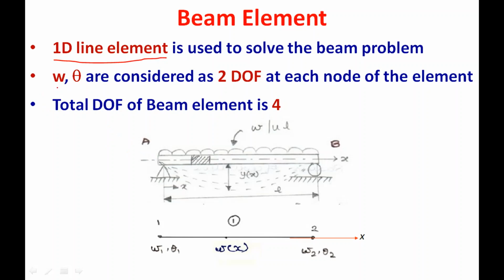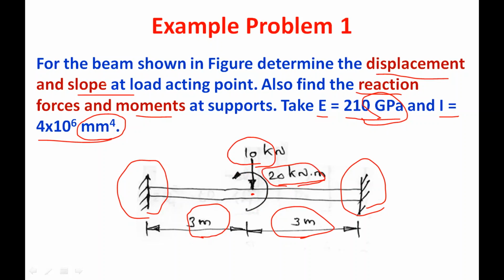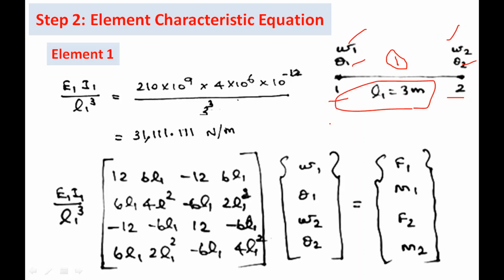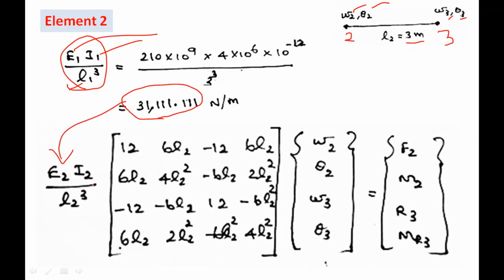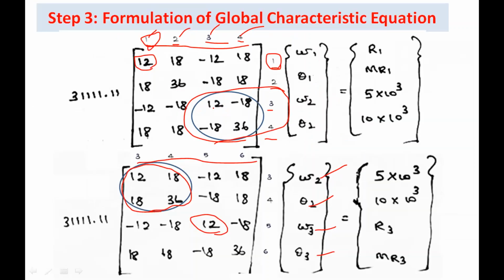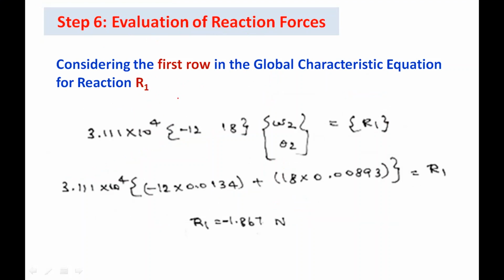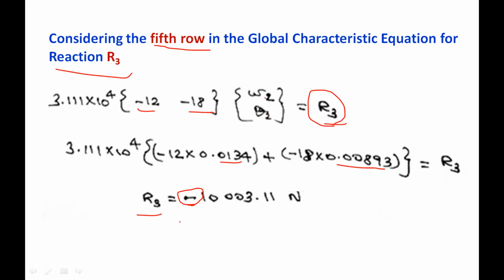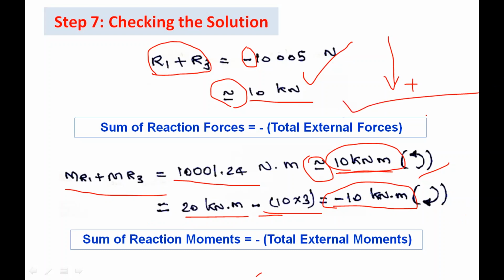Introduction to Finite Element Analysis-Part 16-Beam Problem in Finite Element Analysis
Hello Students,
In this video we will see about:
How to make finite element model of beam problem?
Formulation of element characteristic equation for beam problem
Formulation of global characteristic equation for beam problem
Evaluation of transverse deflection and slope of beam
Evaluation of reaction forces and moments
Interpretation of finite element results.